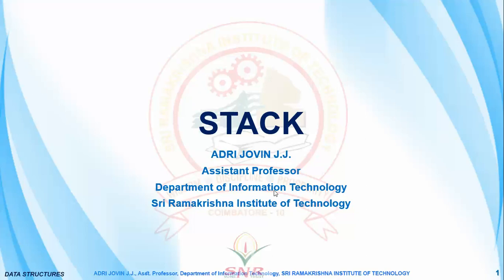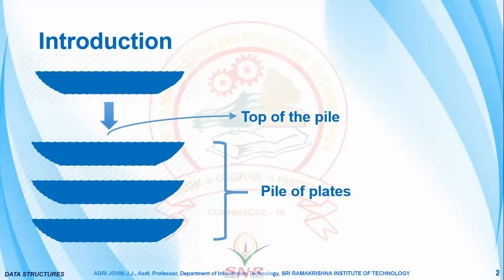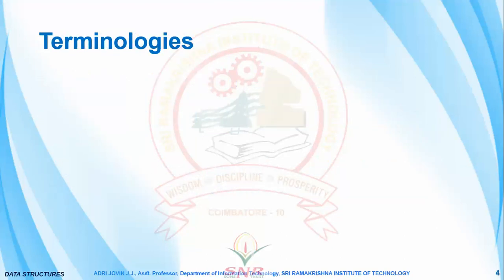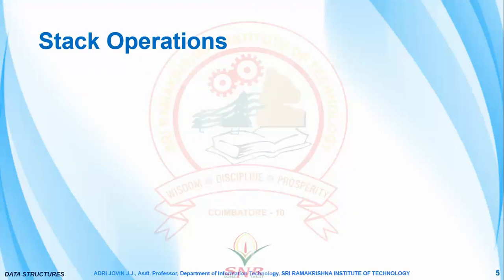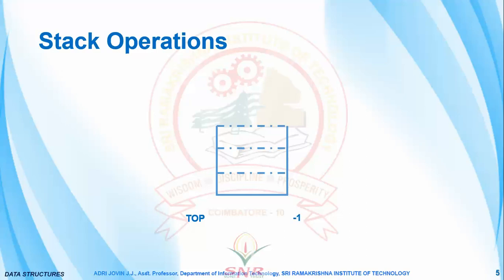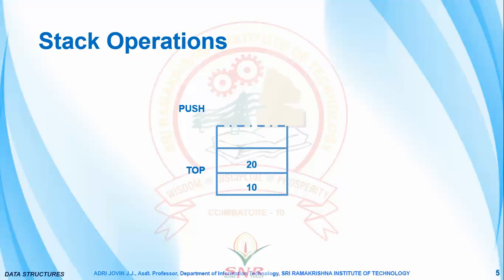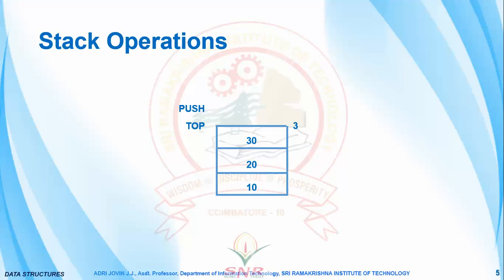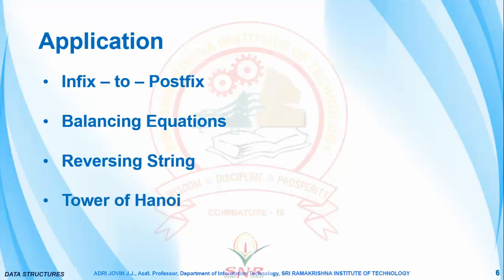STACK Data Structure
A beginners video on Stack Data Structure.